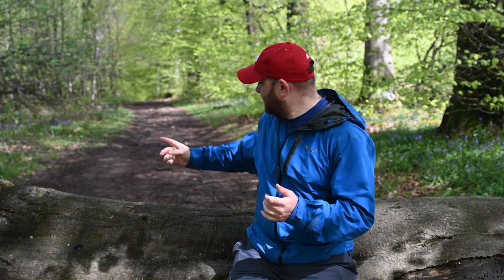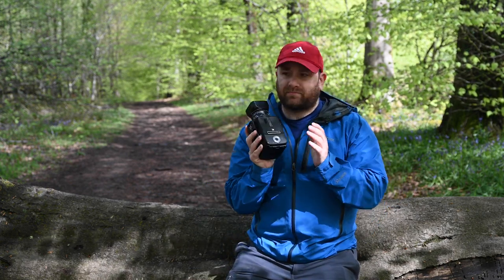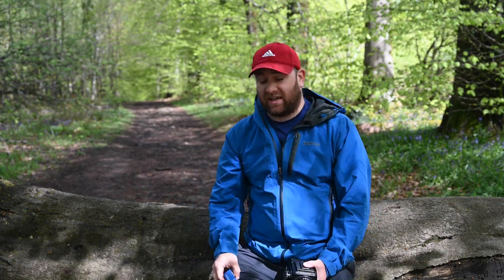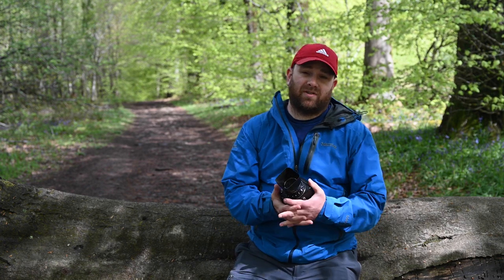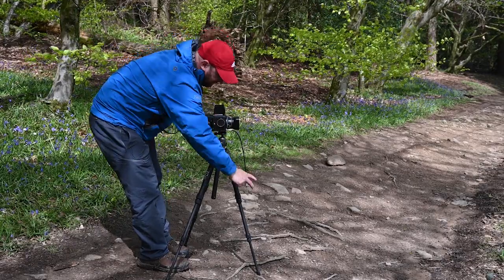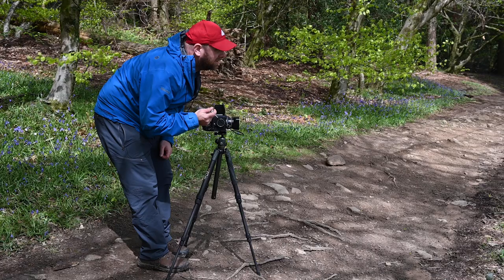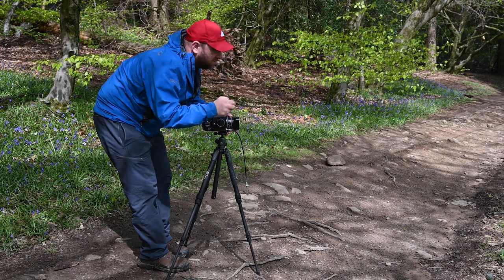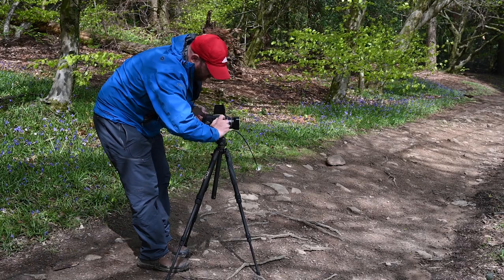Bluebell and Woodland Photography with a Hasselblad 500c/m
Join me as I visit Wentwood Forrest here in South Wales to photography the annual Bluebell bloom. In this video I use my Hasselblad 500c/m medium format camera and Kodak Portra 400 film.